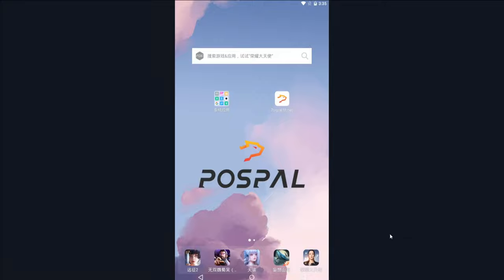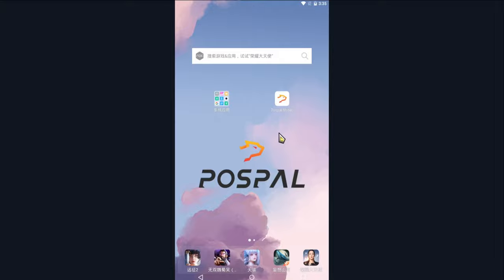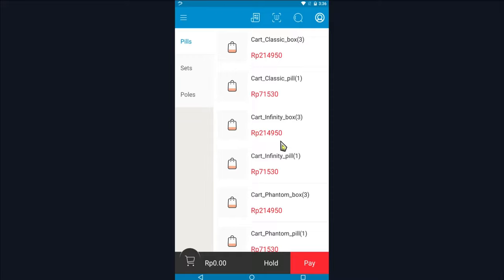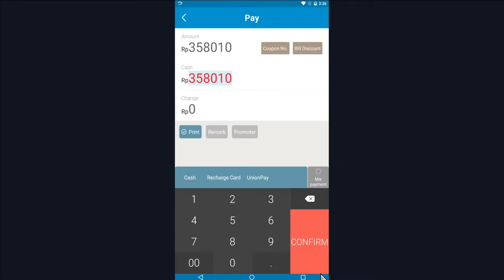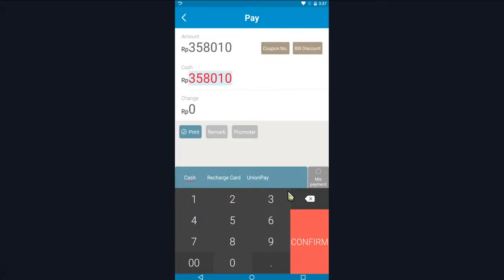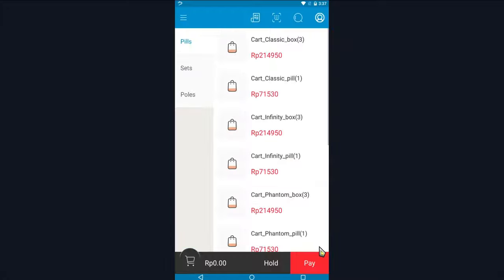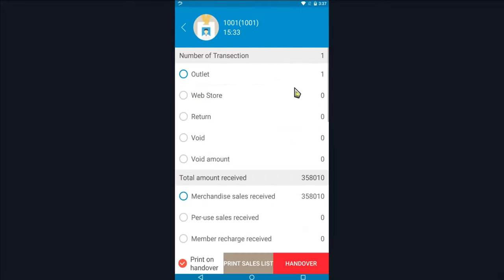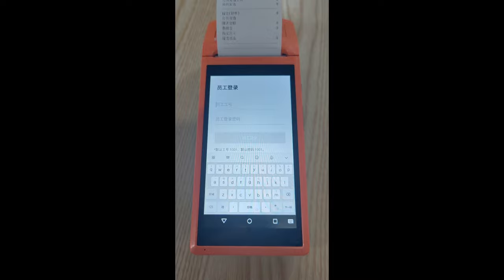03 Fast cash register & Handover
安卓手持端收银演示-03快速收银与交接班
Android Handheld Cashier Demo-03 Fast cash register & Handover